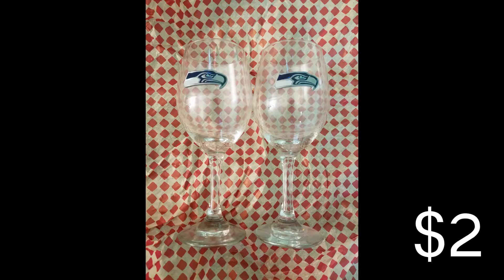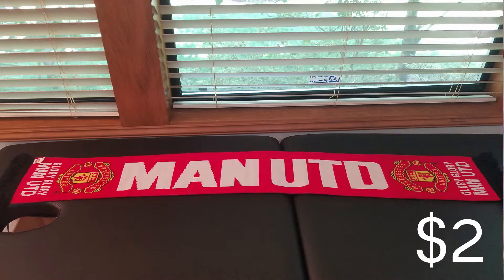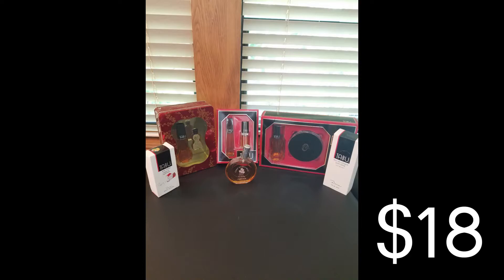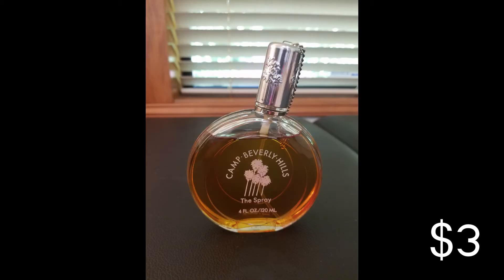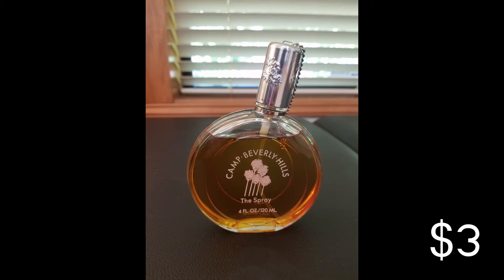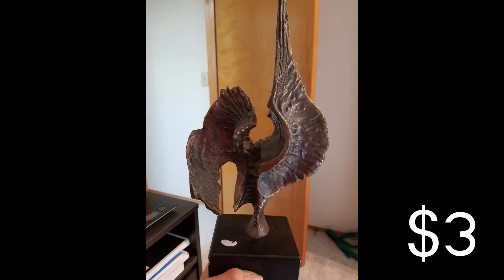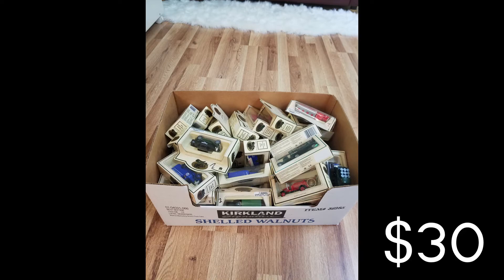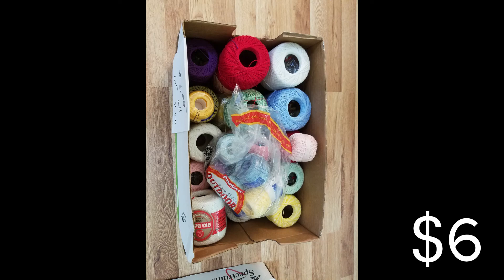Art is in the Eye of the Beholder | Treasure Hunting Ep. 2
You never know what random treasure you will find in estate sales and garage sales! In this episode of Treasure Hunting, I share an art piece, beauty products, and sports collectibles I was able to dig up this week.

*I apologize for video buffering - sometimes my 10 year old laptop cannot handle recording

My Ebay listings: